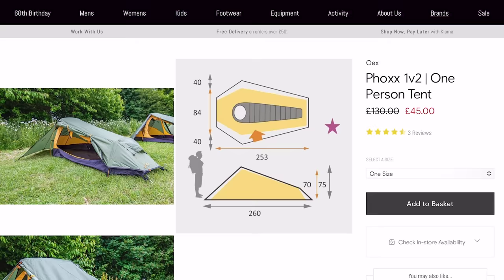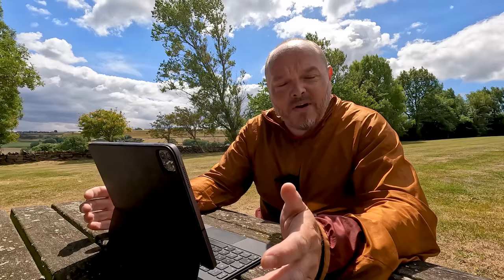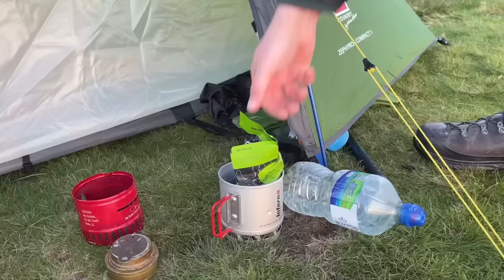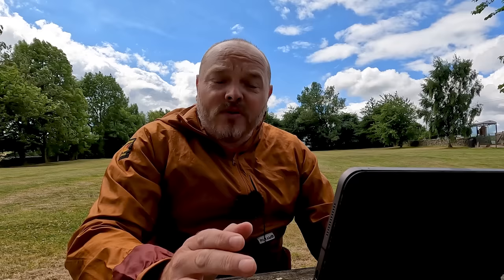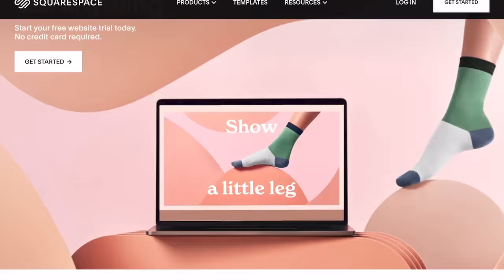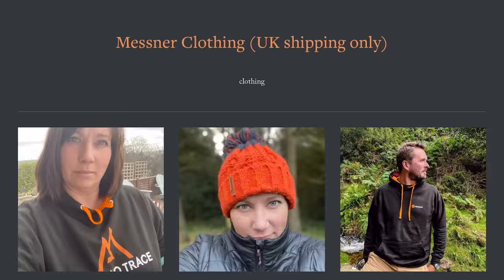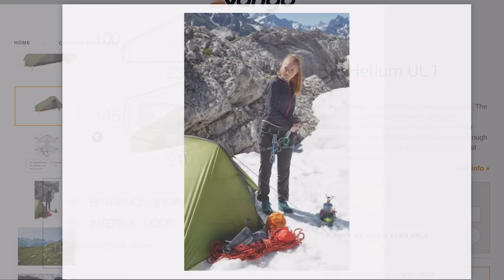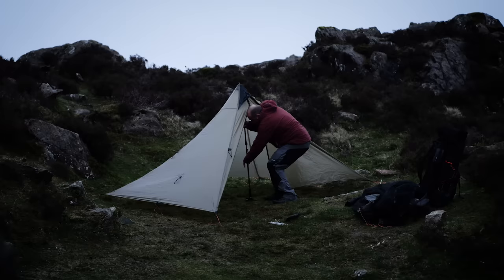Lightweight tent for EVERY budget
Link to the gear I use can be found here (more gear added every week)